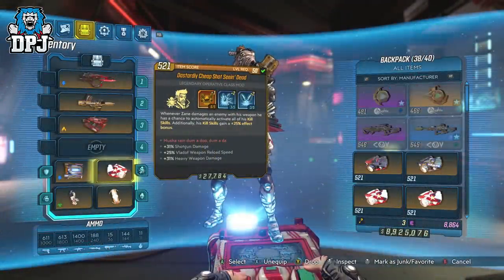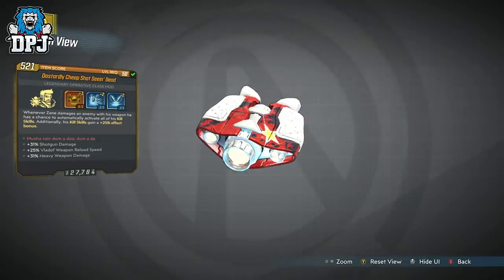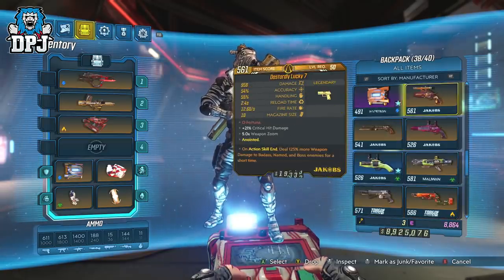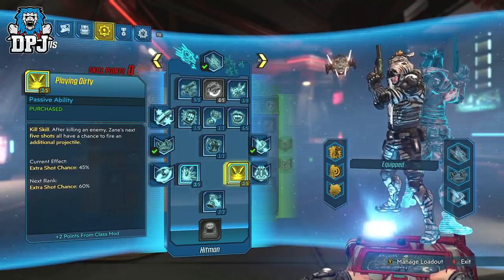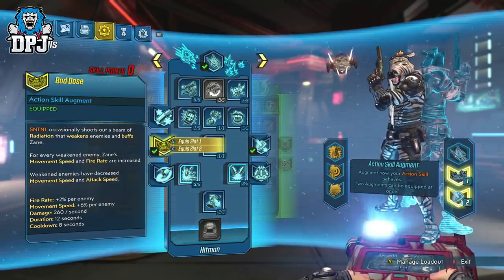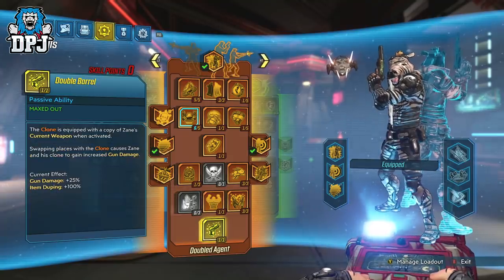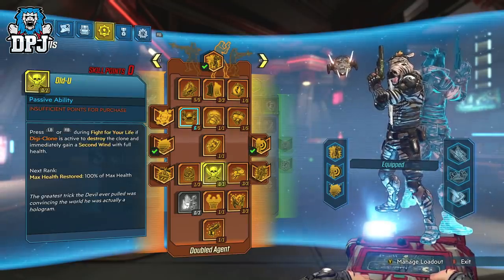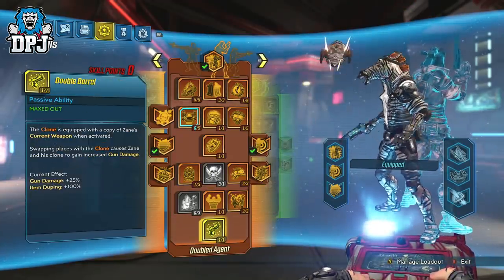Borderlands 3: MAX Damage ZANE MAYHEM 4 BUILD - Amazing MUST SEE - Crazy DPS & Damage Output